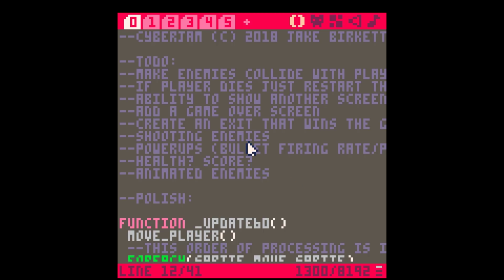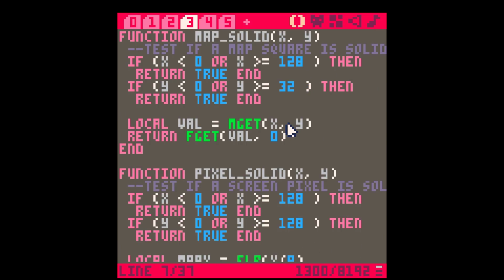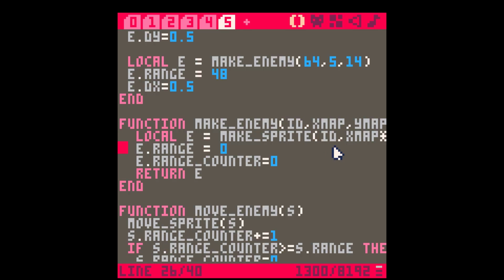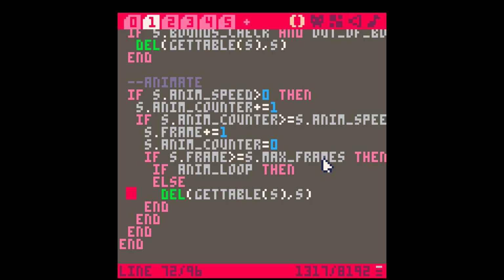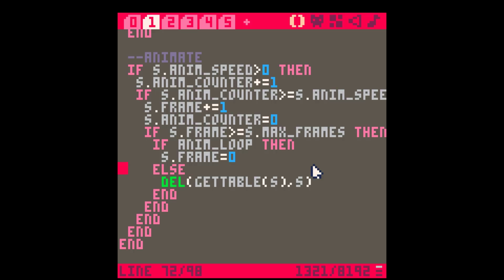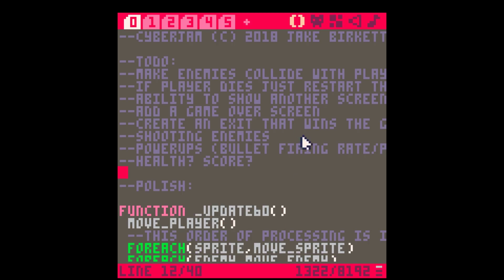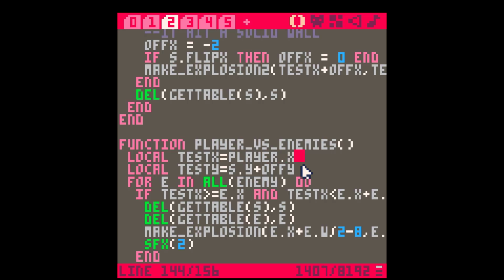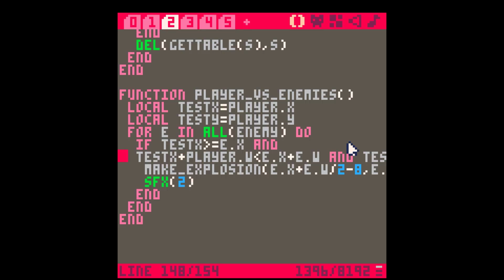Jake Birkett coding Cyberjam in Pico-8: Part 1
I started using Pico-8 yesterday to make a Cybernoid inspired game for fun. In this video I show off the game so far and how I have structured the code, then I animate an enemy.